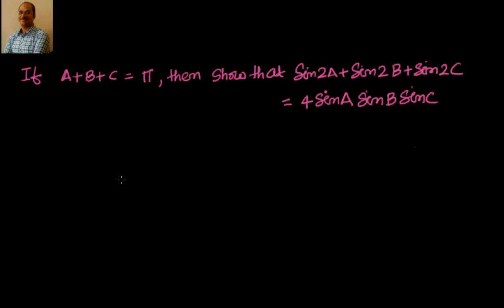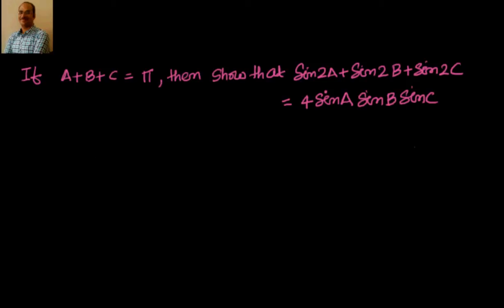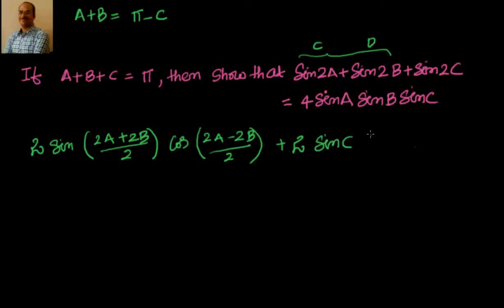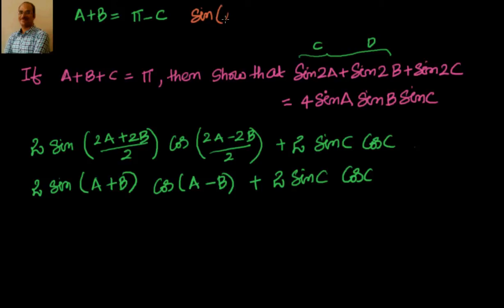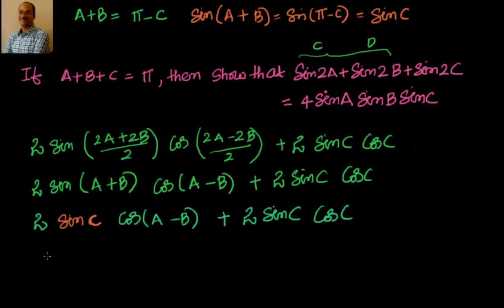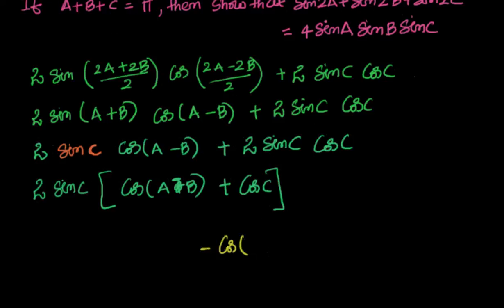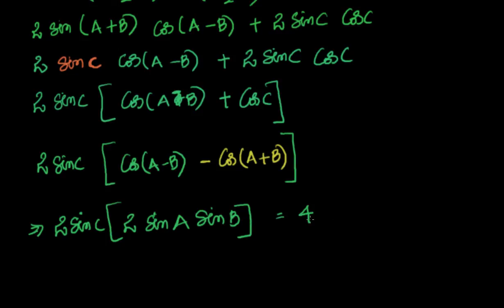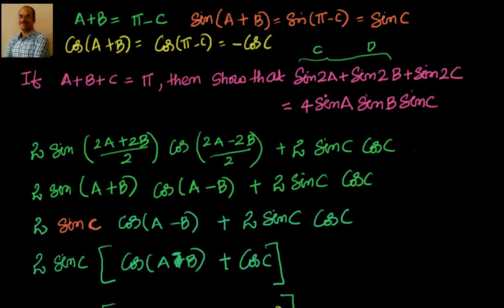Sin 2A+ Sin 2B+ Sin 2C = 4 Sin A Sin B Sin C